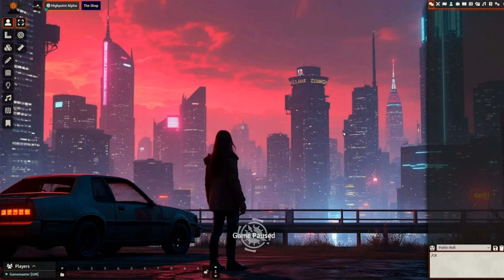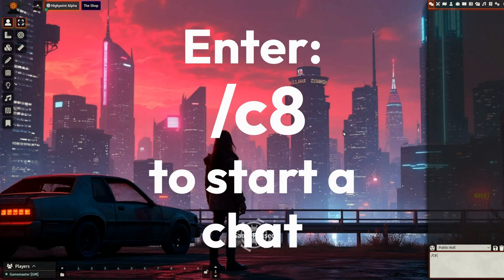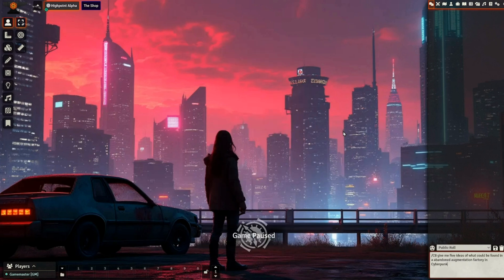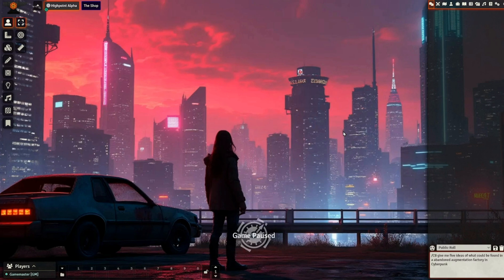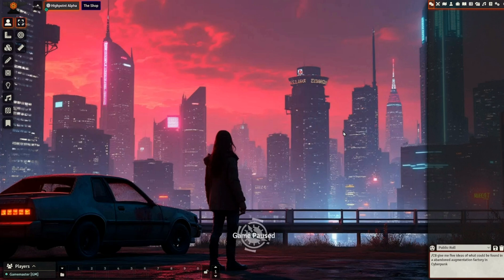Integrate Chat GPT in Foundry VTT and use it for every game system with Cibola 8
Cibola 8 is the Foundry-Module for VTT Masters that will truly change your world!
Working with every virtual tabletop System, it helps you to prepare next-level adventures,
great-master your library and create universes out of your imagination within the drop of a dice!

Video Content:
How to integrate Chat GPT in the chat window on Foundry VTT with Cibola 8 so you can use it with all your favorite game systems